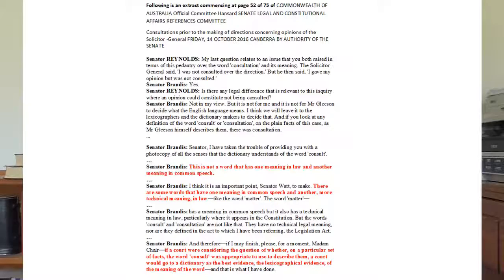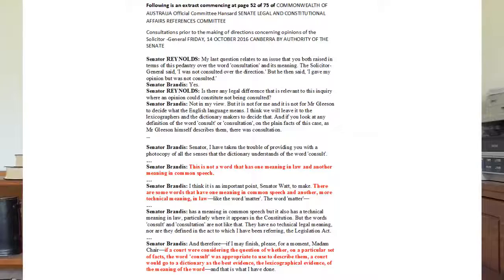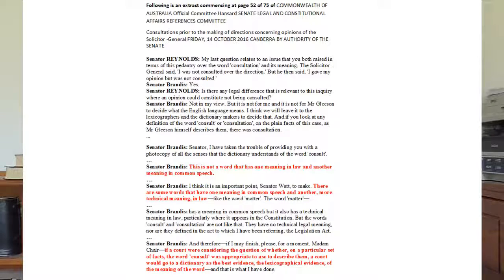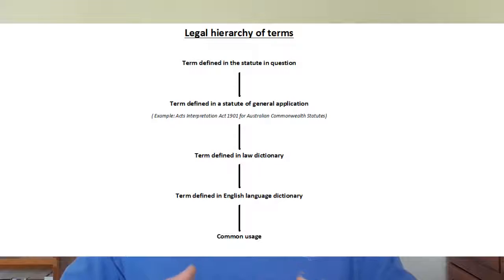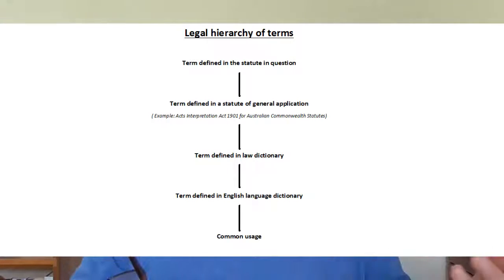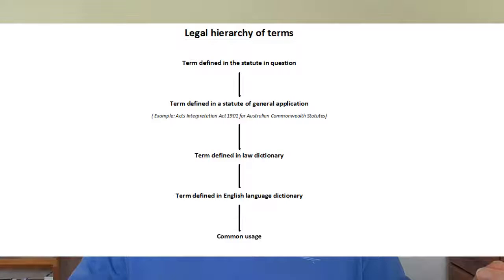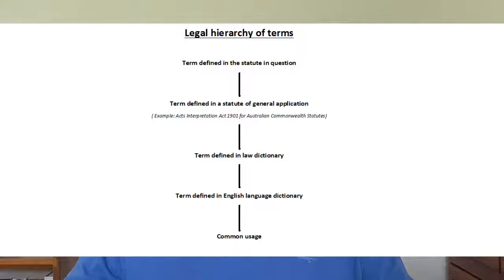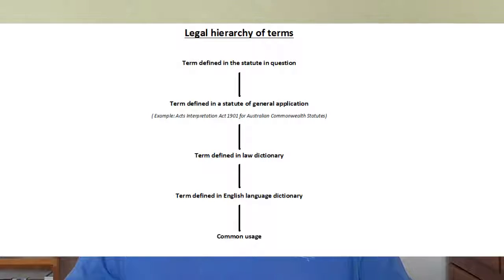The Law Decoded - The meaning of words.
In law the meaning of a word can change depending on where and when it is used. You cannot comprehend law until you know which particular meaning a word will have in a given setting.

Research based information and analysis of the deception of this world.